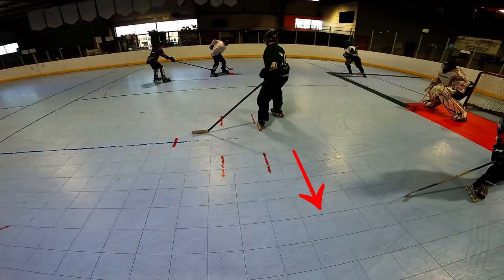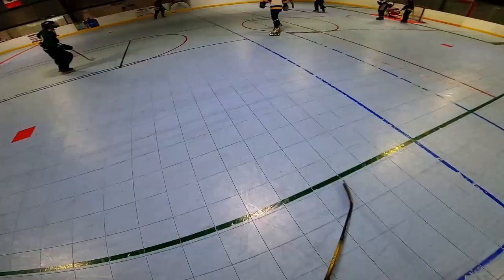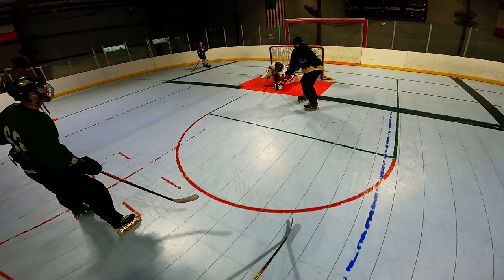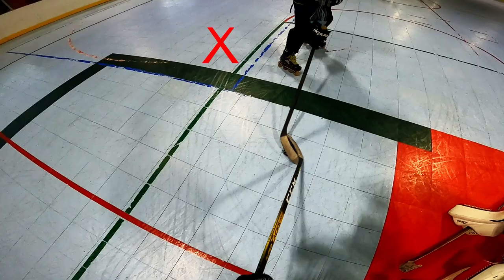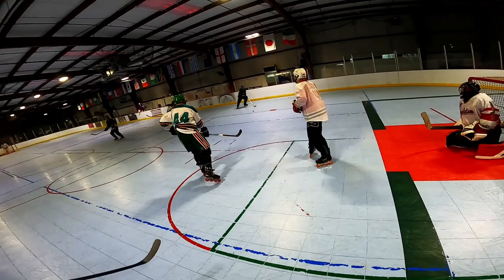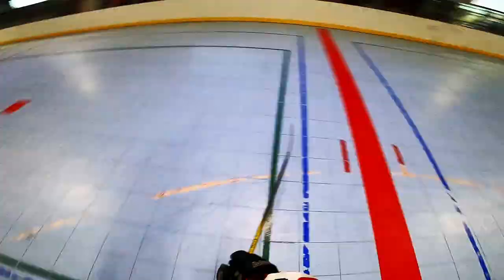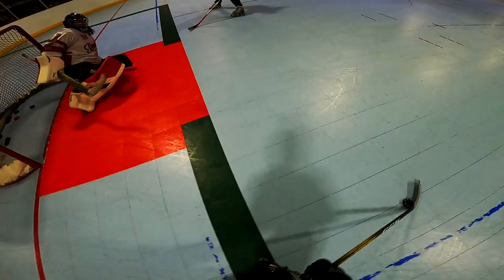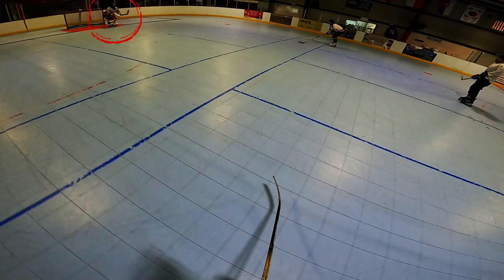Breaking Down GoPro Roller Hockey Footage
This is a new series I'm starting where I breakdown some GoPro hockey footage. I explain what I'm doing and why so hopefully it helps you out with your game

Go Pro Wind Screen

Tascam Mic